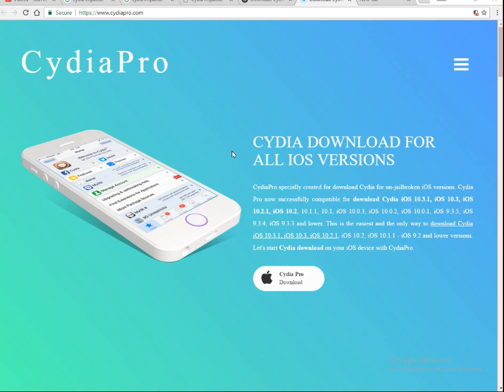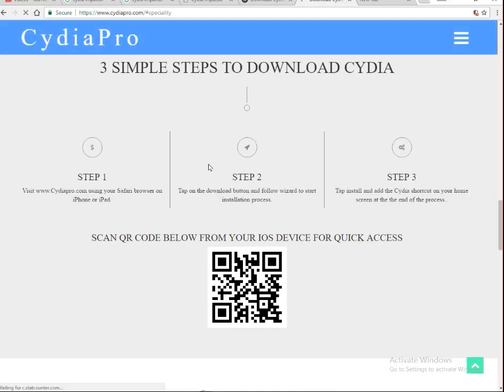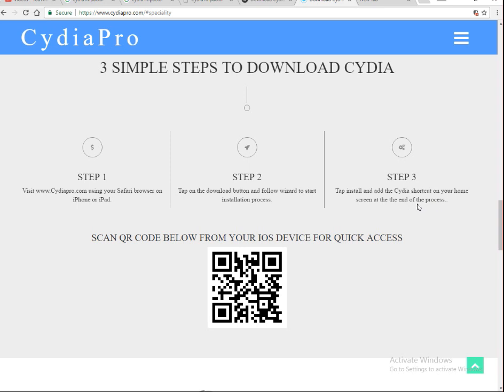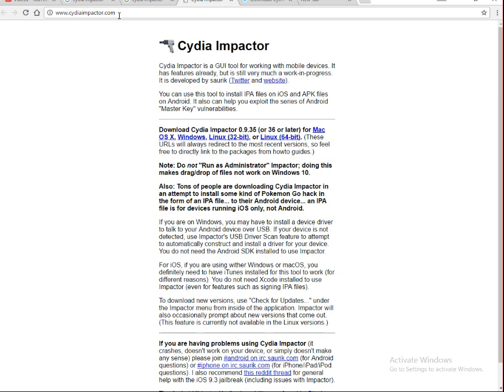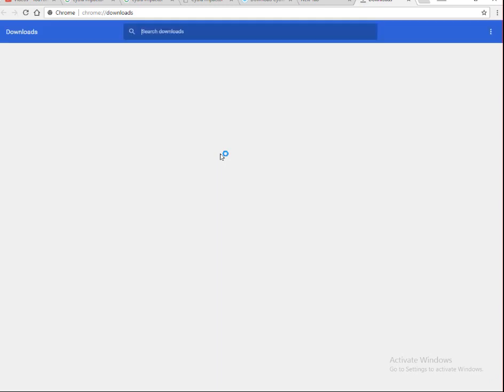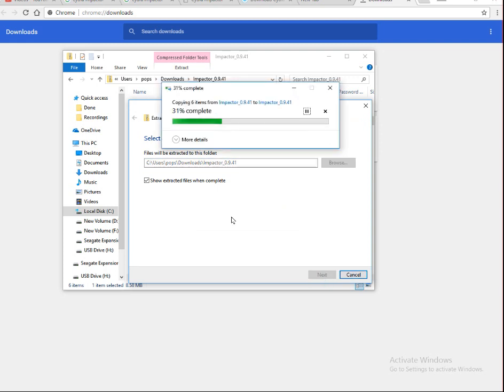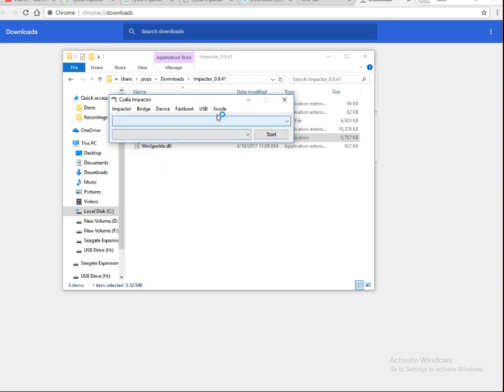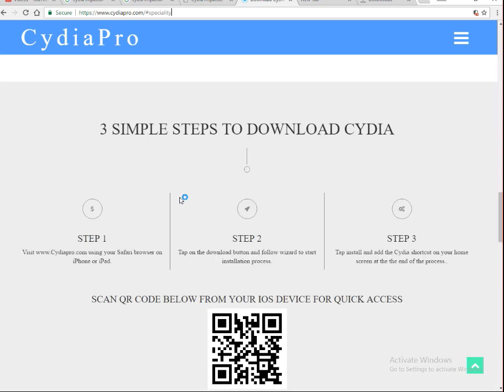how to download & install Cydia & Cydia Impactor in iOS 10.3.1, windows 11, 10, Mac OS, Linux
how to download & install Cydia & Cydia Impactor in iOS 10.3.1